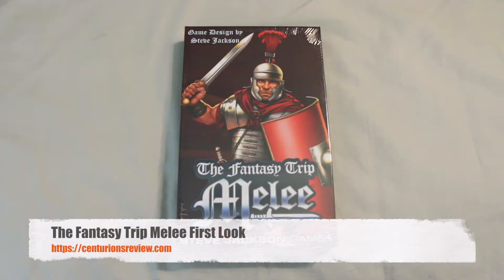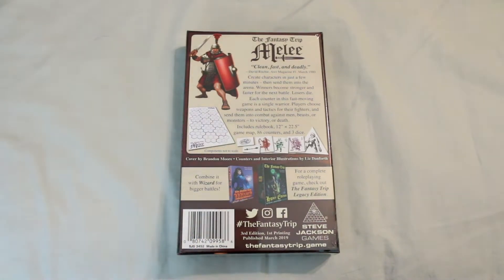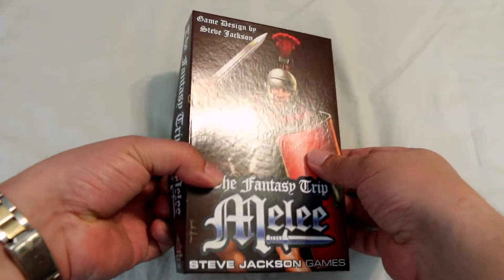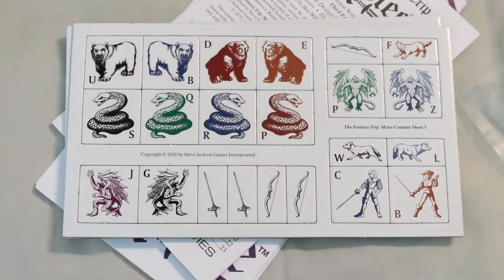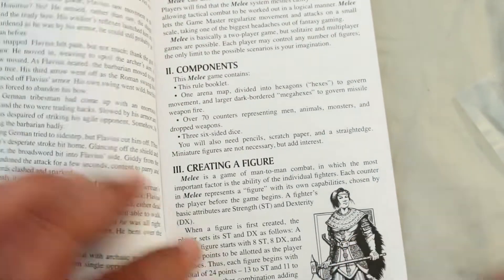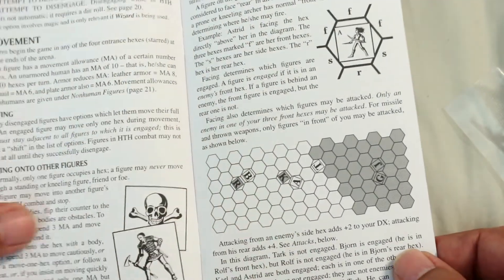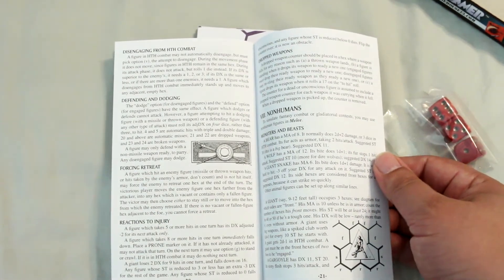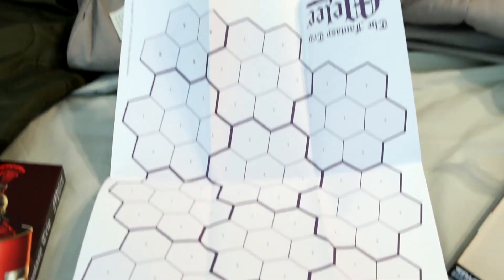The Fantasy Trip Melee First Look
Steve Jackson's re-release of The Fantasy Trip Melee.  It originally was published by Metagaming, but Steve Jackson's new version has die cut counters and better components.